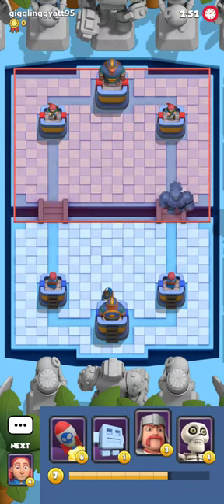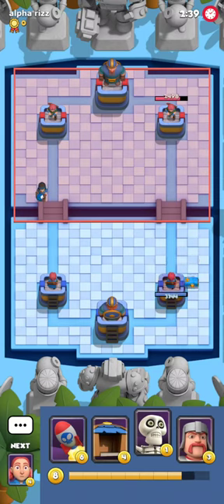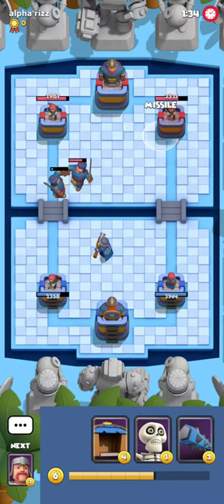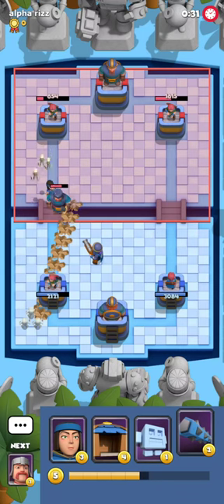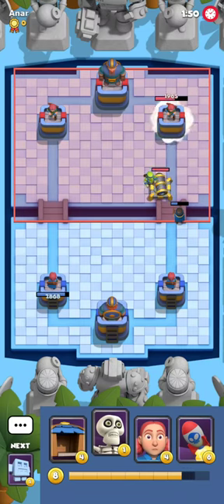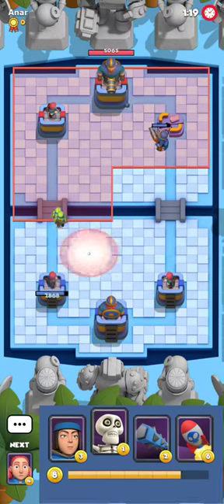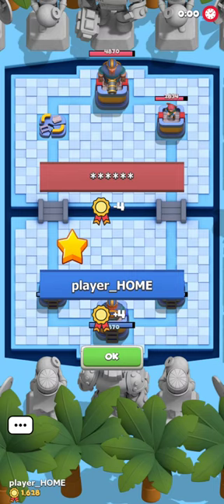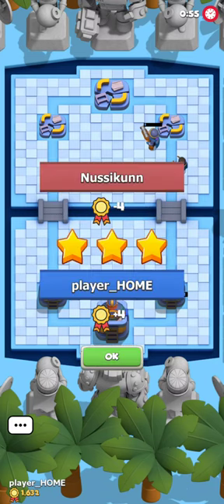You Can't Get Away With Playing THIS, Can't You? - Boom Arena Gameplay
Bomb Girl at the bridge and Missile Cycle are #1 and #2 most toxic plays in Boom Arena :(

Timestamps:
0:00 Intro